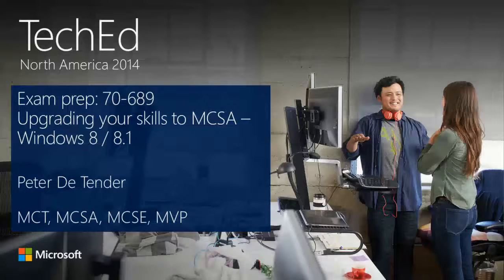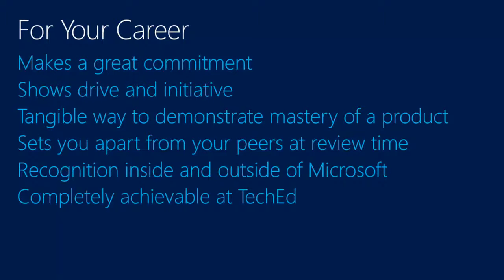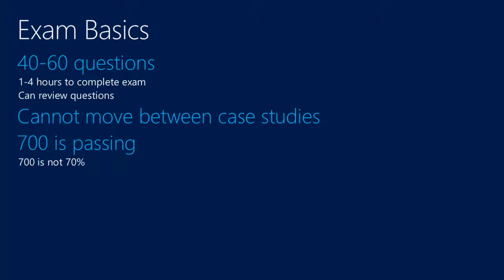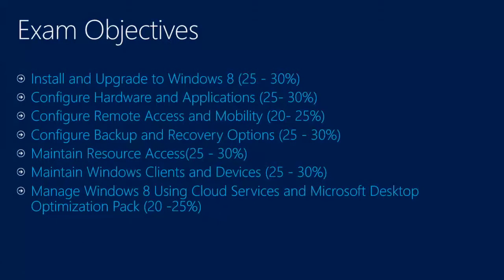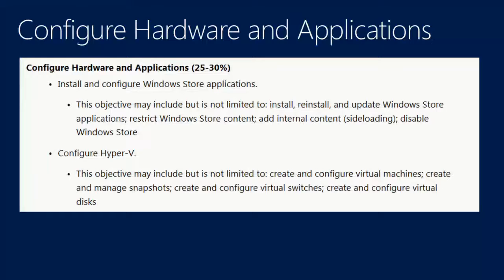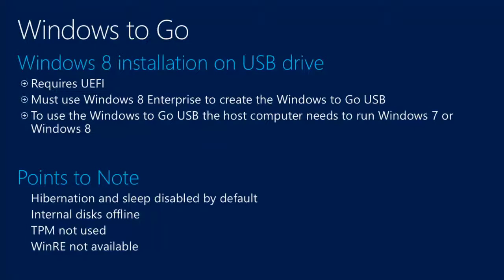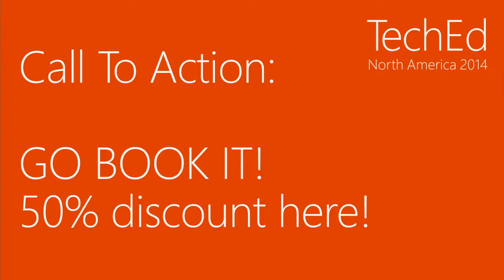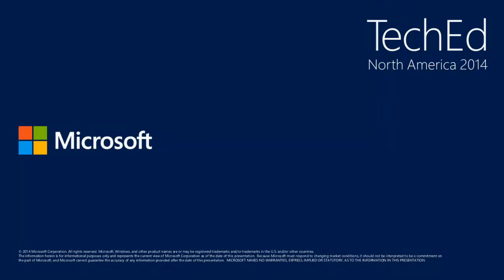Exam Prep: 70 689 MCSA: Windows 8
This Exam Prep session is designed for people experienced with Windows 8 and who are interested in taking the 70-689. This exam is required for the new MCSA: Windows 8 certification. Attendees.

This Certification Exam Prep session is designed for people experienced with installing and configuring Windows 10 who are interested in taking the 70-698 exam. Attendees of this session can.